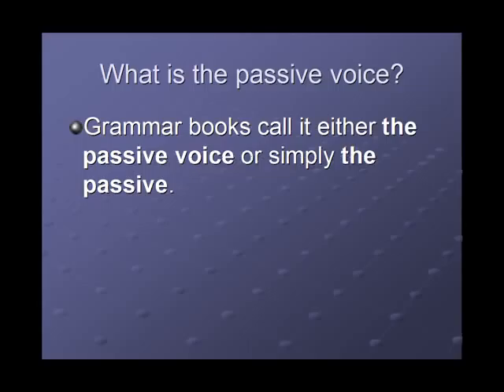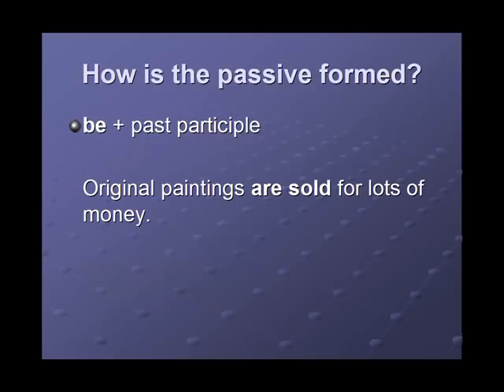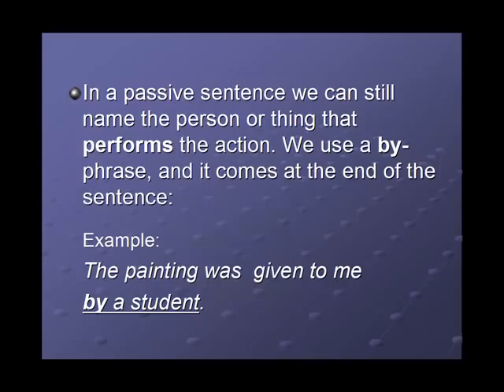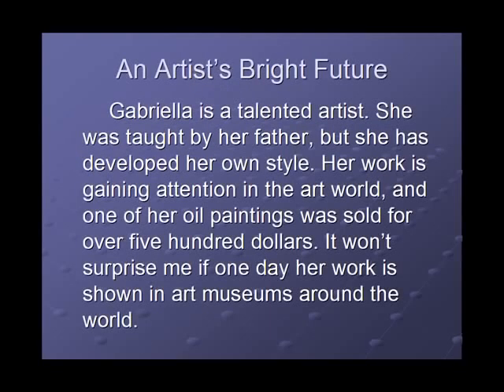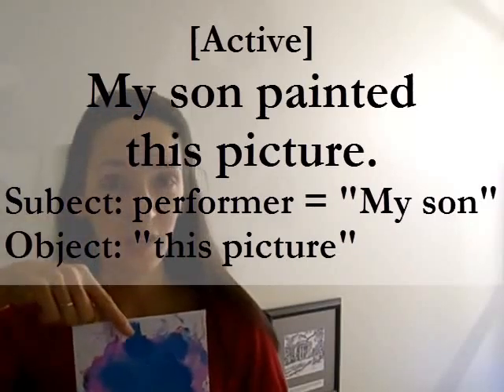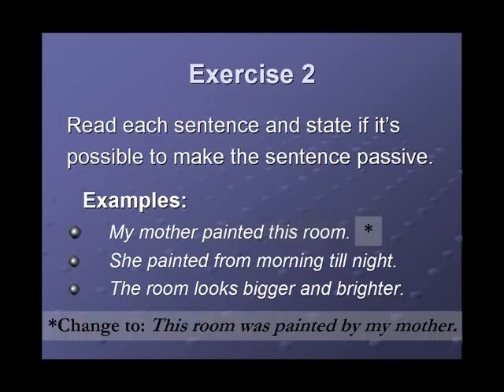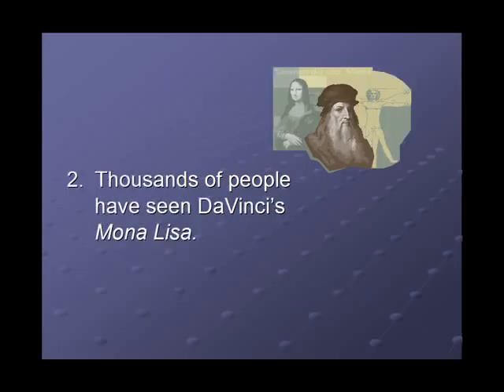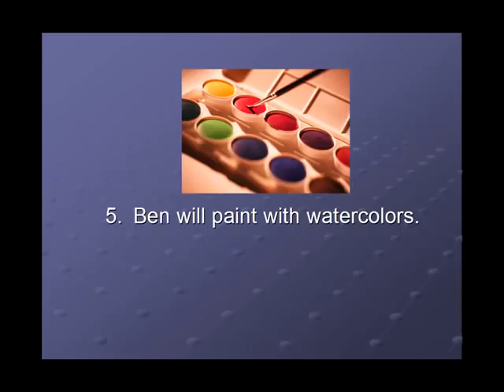Lesson 4a The Passive English Grammar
New series of lessons for BEGINNERS.
Learn English with Jennifer and her friend, Natasha.
Lesson 1: Greetings

TEACHERS: Related posts are on my WordPress blog.